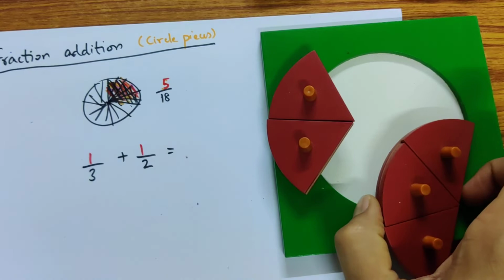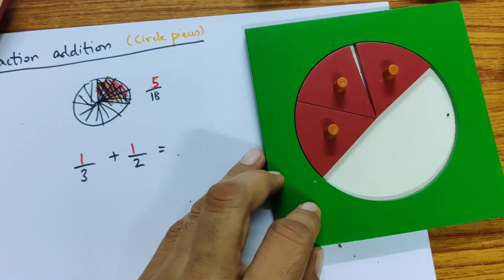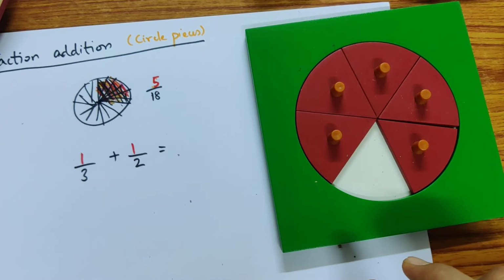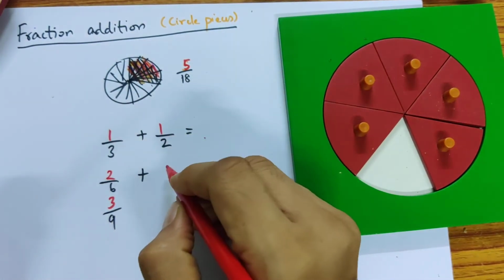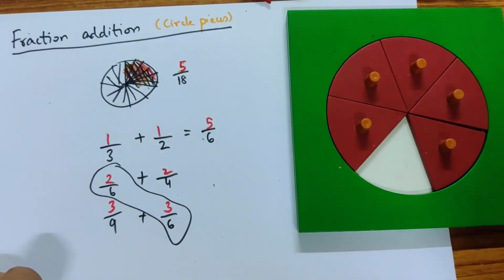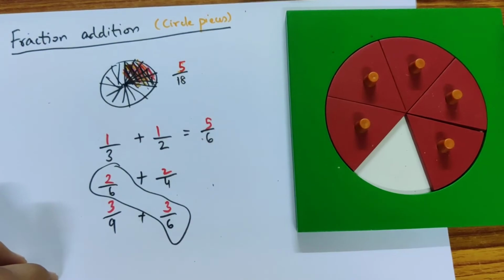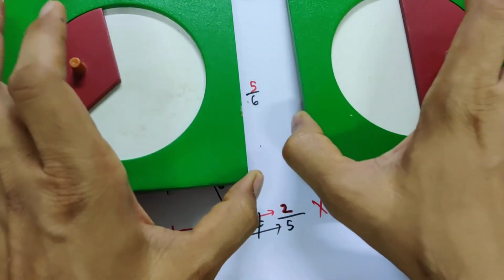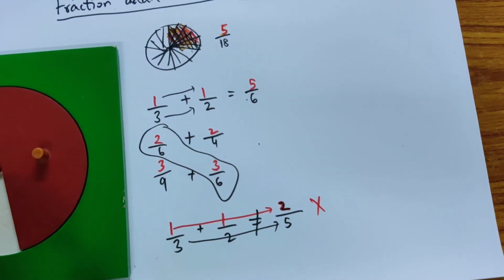Fraction addition: pieces of the whole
The video addresses the concept of fraction addition and explains fractions as pieces of the whole.